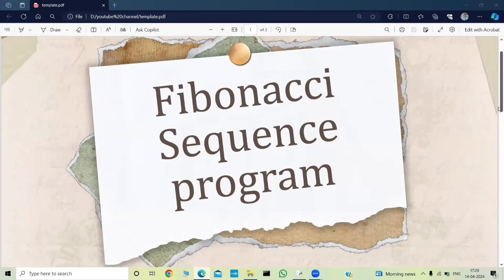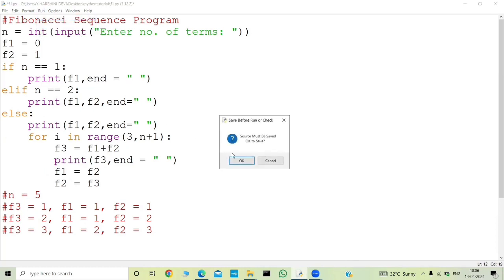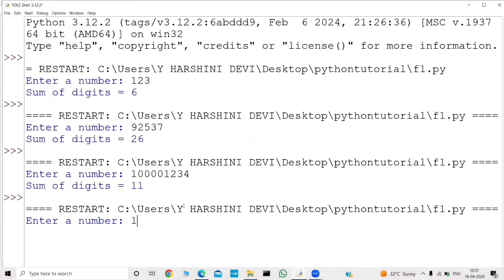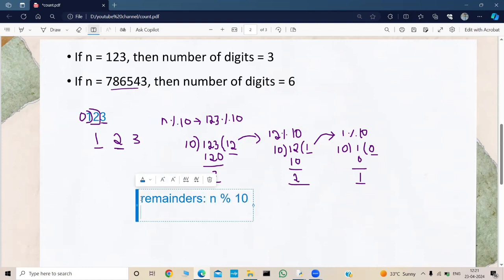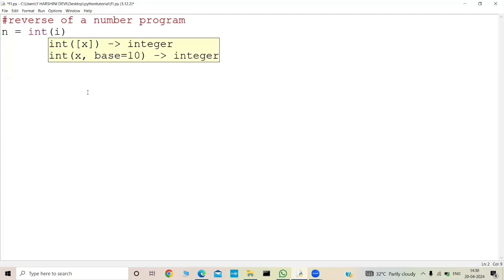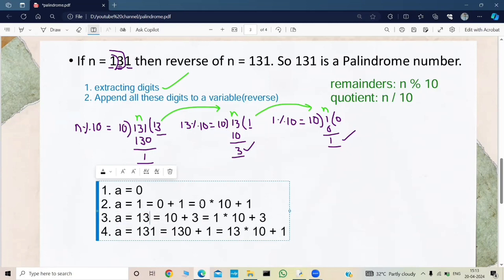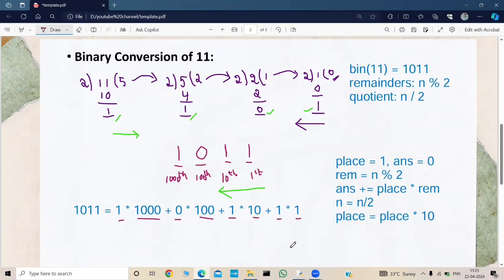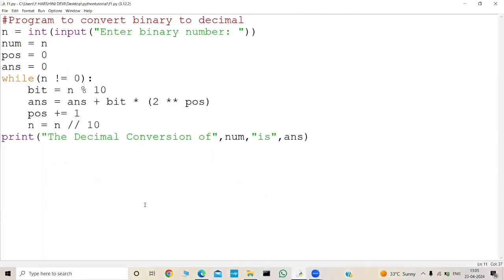Important 8 python programs using for & while loops - PART 2 || In 1hr 20mins | Beginners must watch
: PART - 1 Coding series using for loop and while loop

: program to convert Binary to Decimal in Python.
: program to convert Decimal to Binary in Python.
: program to check a number is Palindrome number in Python
: Reverse of a number program in python.
: program to count number of Digits in a number in Python.
: Program to check if a number is Harshad or Niven number in Python
: Sum of Digits of a number program in Python.

Check out the Python Programs using for loop and while loop:
: Fibonacci Sequence Program using for loop & while loop in Python.
: Program to check if a number is Prime number using for loop & while loop in python.
Program to check if a number is Perfect number using for loop & while loop in python.